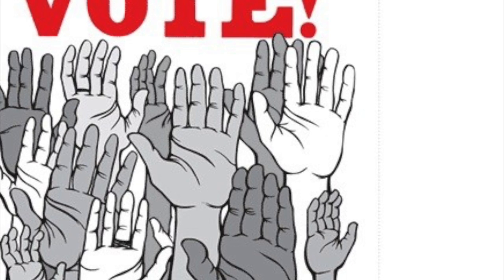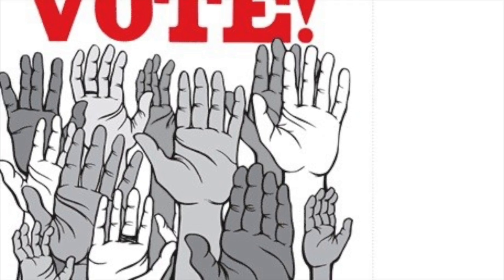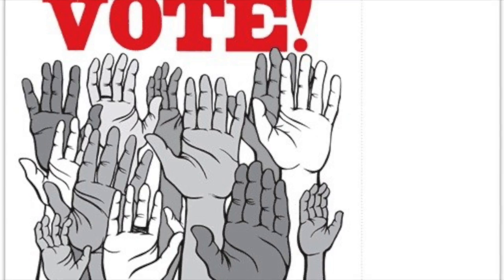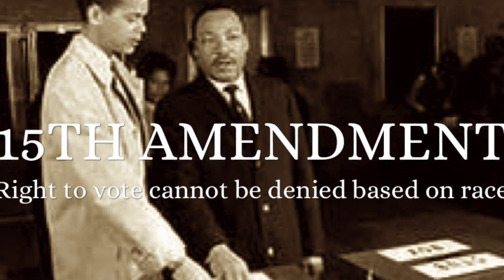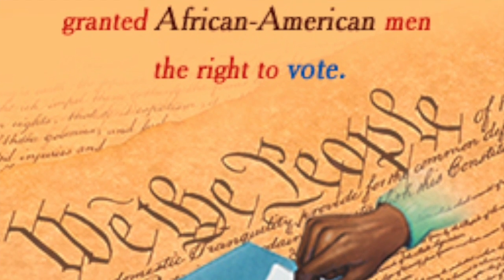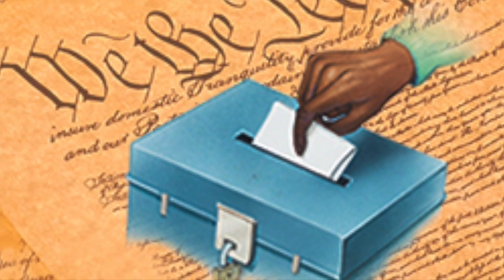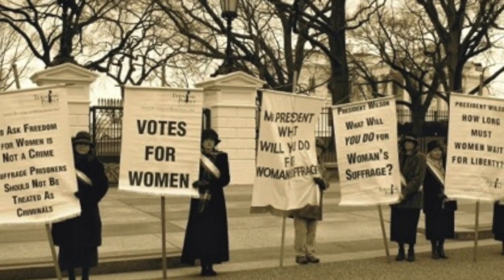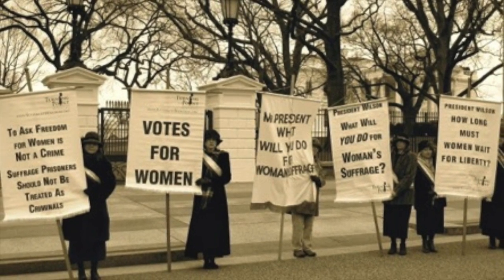History 17A Final